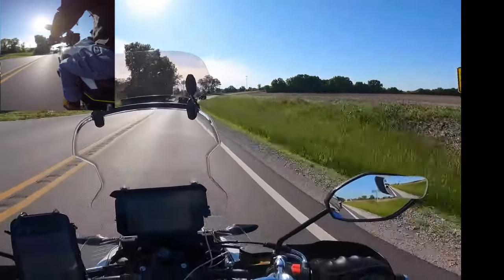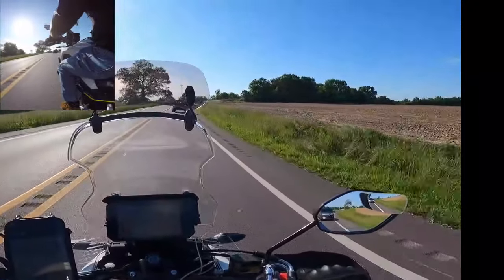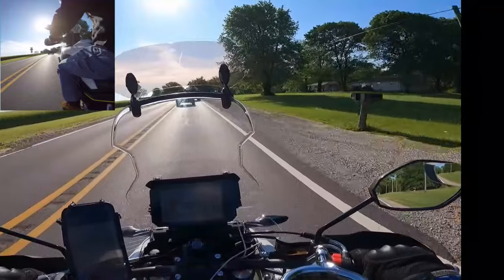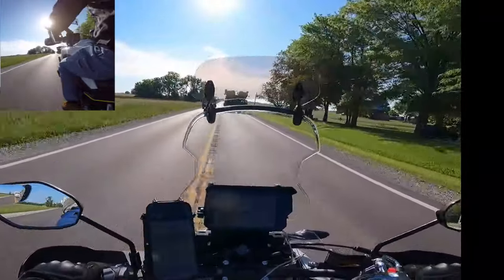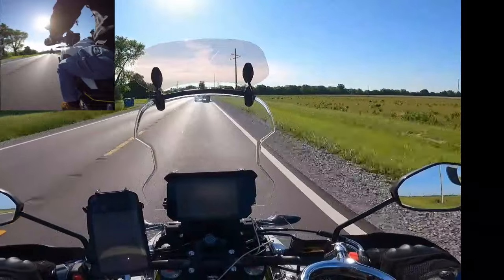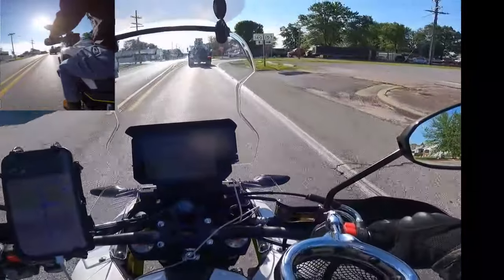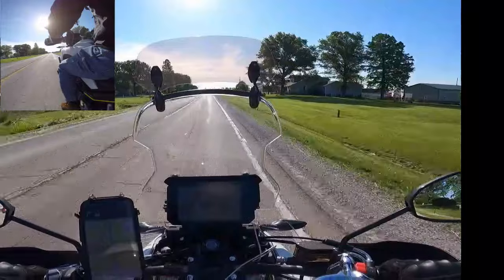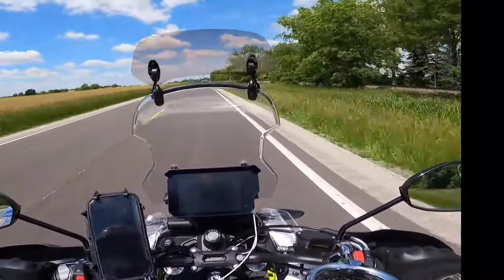LIFAN KPT 400cc, first ride after valve adjustment and going to help a fellow rider out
In this video I will be taking the KPT out for an almost 200-mile ride to try it out after the valve adjustment and to try and help a fellow biker to get his bike running again. Come along and let me fill you in on a couple of things and enjoy the ride also.

Pit posse valve adjust tool
Kuryakyn Cupholder
Hydrojug cup
Kenda tires
Ball mount for cupholder
Ram level cupholder
Grip puppy
Highway footpegs
Auxillary lights
Handlebar switch
Front sprocket 15 tooth
Helmet lock with keys--Helmet lock
Nicecnc swing arm spools
Hi Flo filter HF128
Oil filter cap wrench
14mm crush washer
NGK spark plug was sold out
Motul chain paste
Valvoline 10w40 motorcycle oil, good price